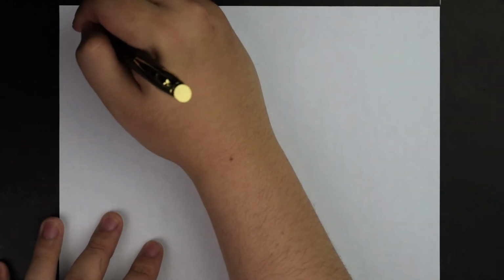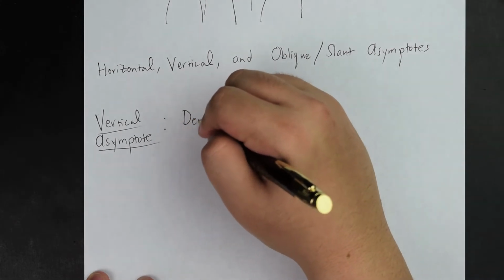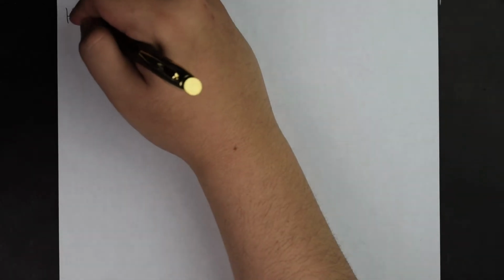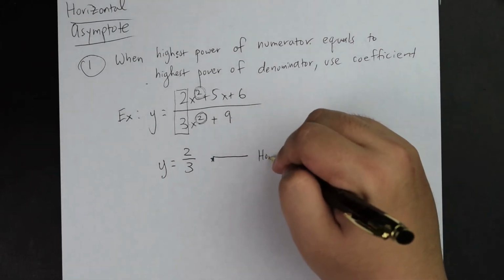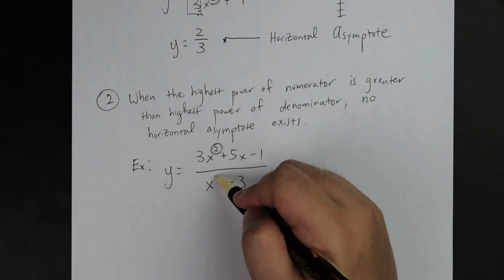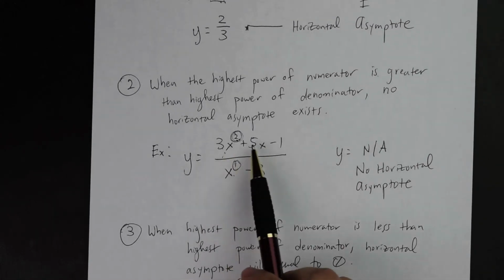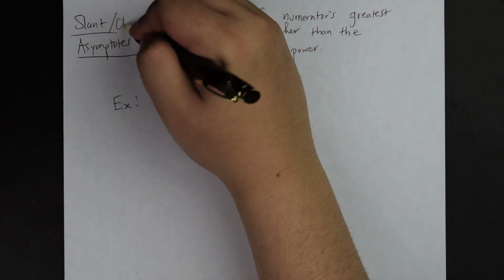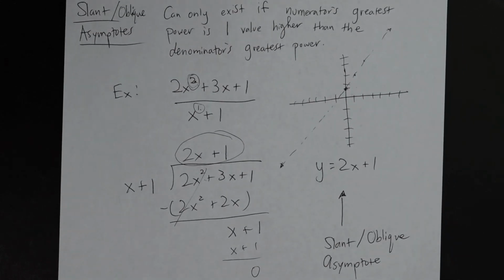Math Lesson - Horizontal, Vertical, and Slant / Oblique Asymptotes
This is a tutorial for how to do asymptotes, a concept covered in PreCalculus and Calculus / AP Calculus along with SAT I, ACT, and SAT II Math Subject Examinations. It explains what asymptotes are and how to find them dependent on different equations.

The video was made due to a request from one of my high school students.